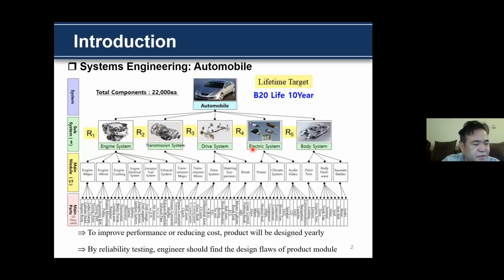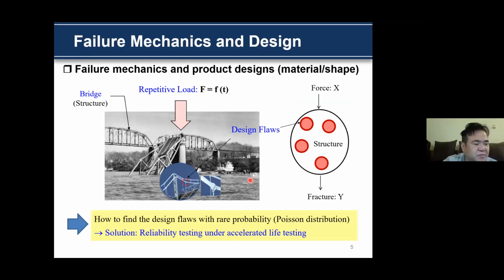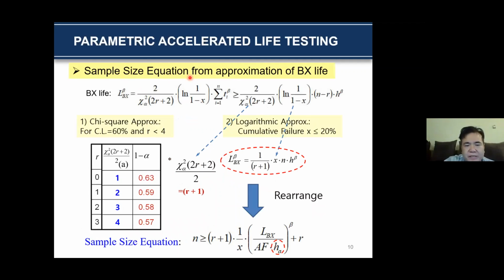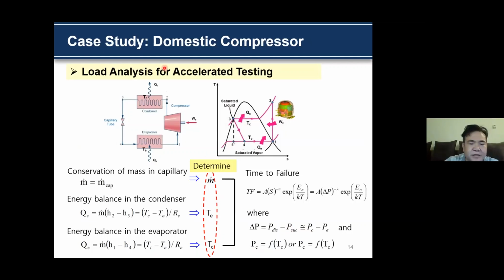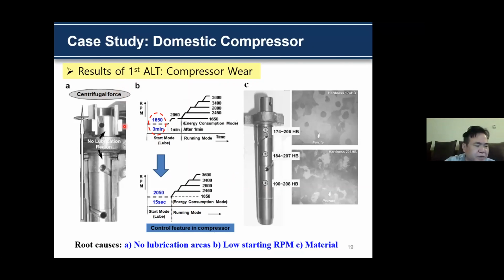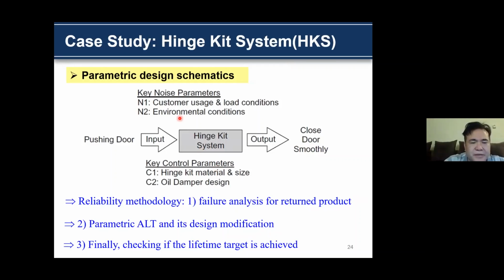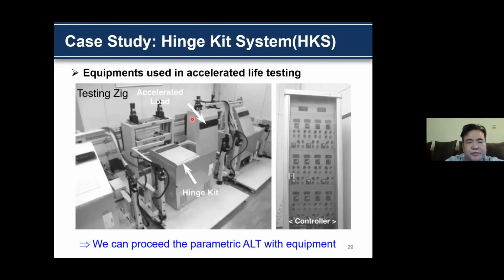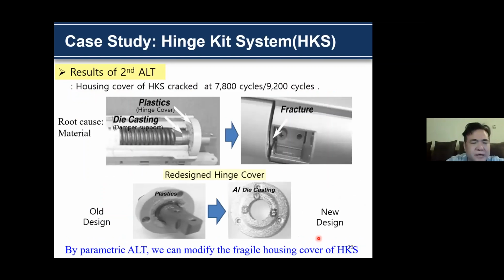Seongwoo Woo | Addis Ababa Science & Technology University, Ethiopia | Material Science 2020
Lecture by Seongwoo Woo, Addis Ababa Science & Technology University, Ethiopia on Reliability Design of Mechanical Systems Subject to Repetitive Stresses